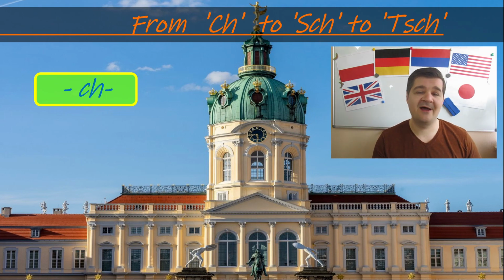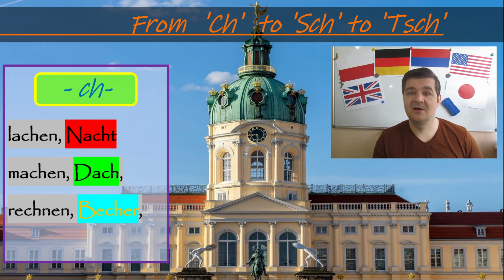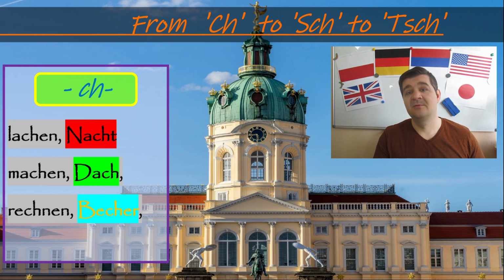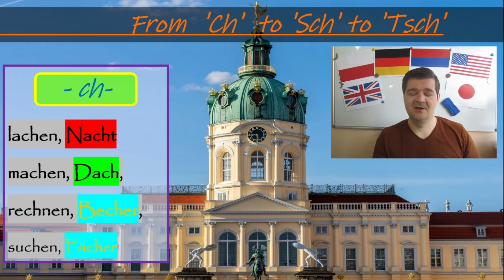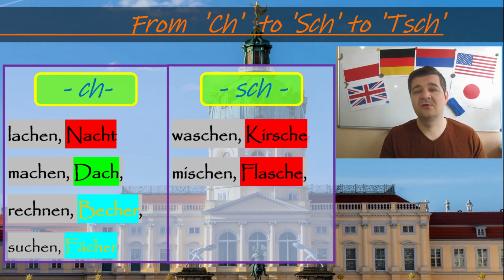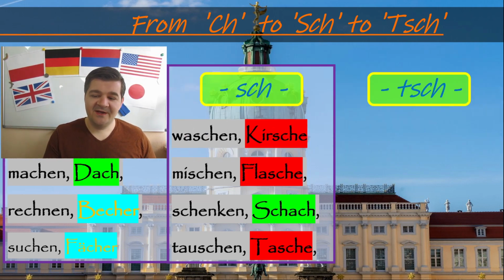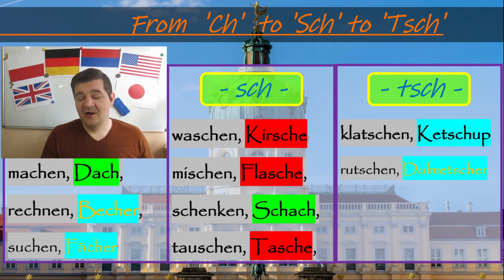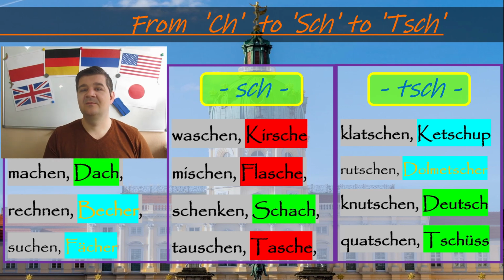The German Language (Lesson # 6): Special Consonants [part 2]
Many more interesting examples on the sounds behind the combinations of 'ch', 'sch' , 'tsch' 🤔😁 - Tricky words you should know about! 😱😄😄💪

Images:

'Siegessäule Berlin' Foto von JamesQube auf Pixabay
'Happy' Foto von Alexas_Fotos auf Pixabay
'Schloss Charlottenburg Berlin' Foto von ThorstenF auf Pixabay
'Burg Hohenzollern' Foto von Paul_Henri auf Pixabay